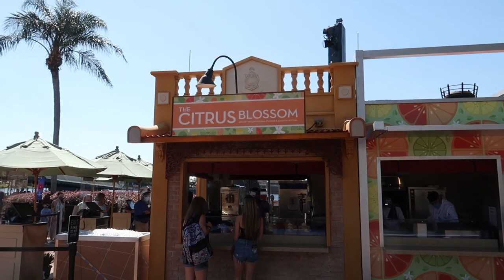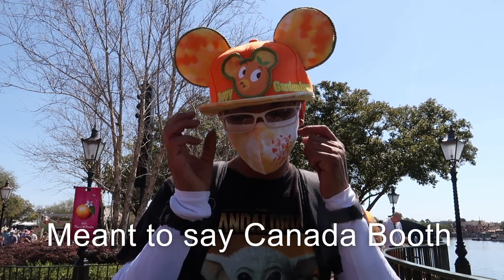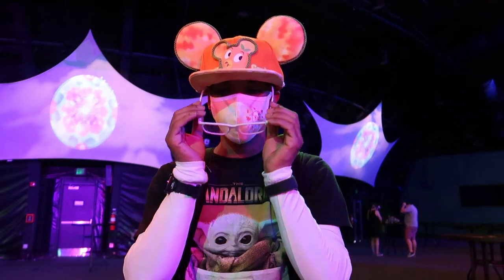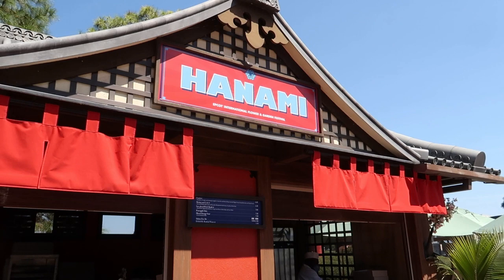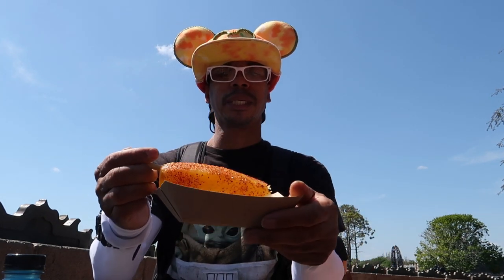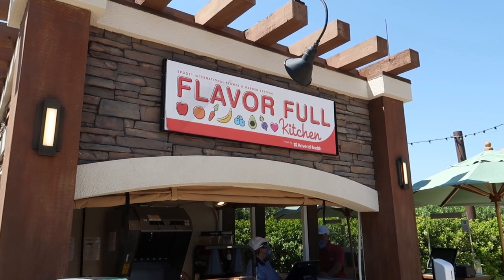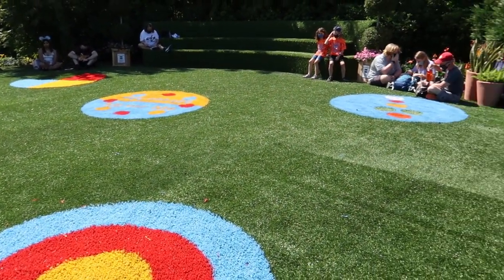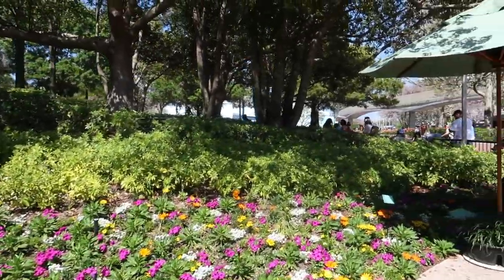Theme Park Food Review - 2021 Epcot Flower and Garden Festival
Come join me as I show you my thoughts and opinions about the foods that I've tried here at the festival.